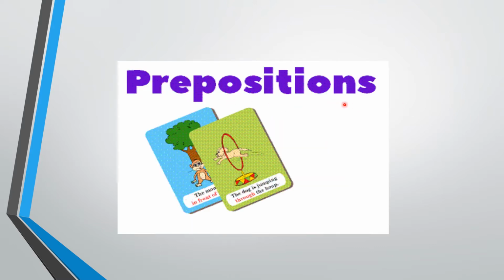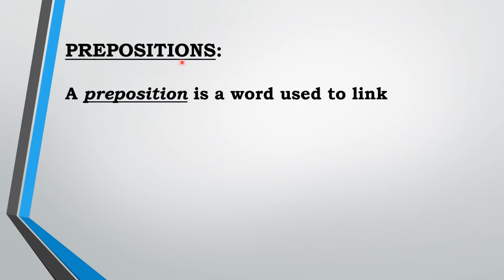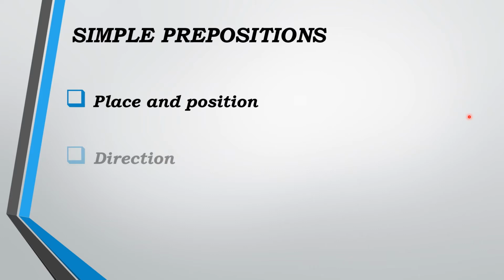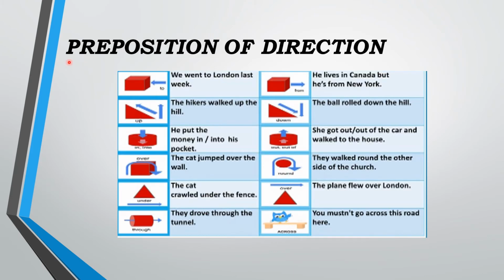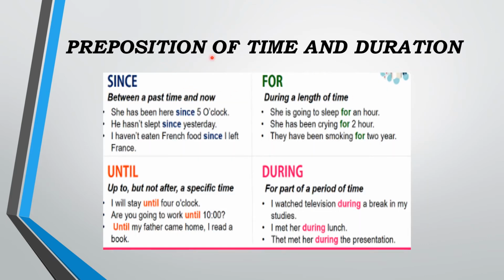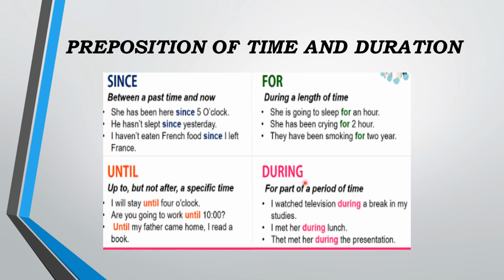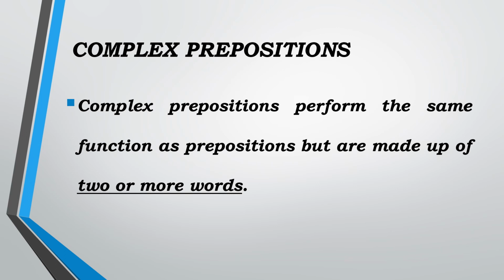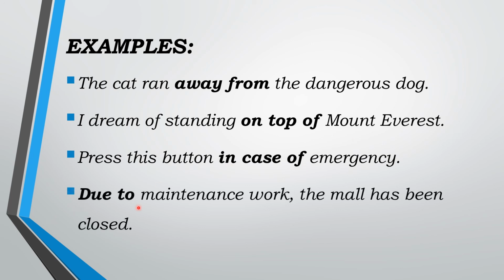Class 7 English April Grammar WS 2 PREPOSITIONS